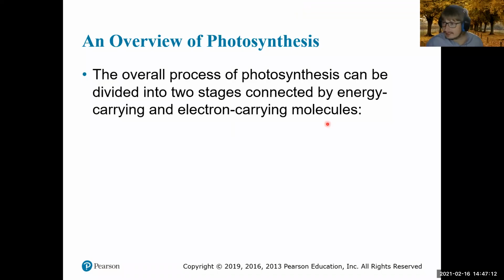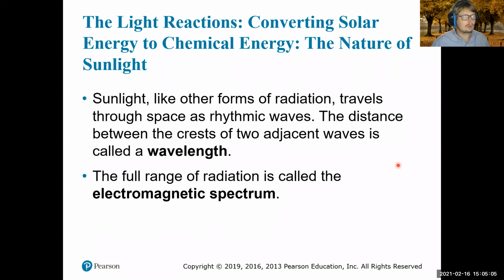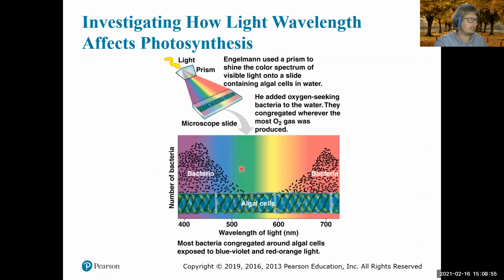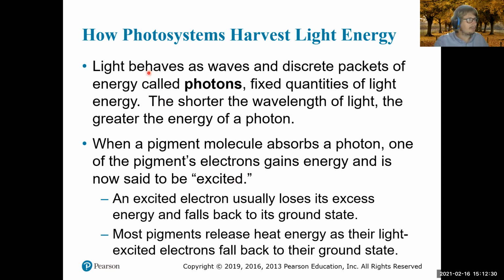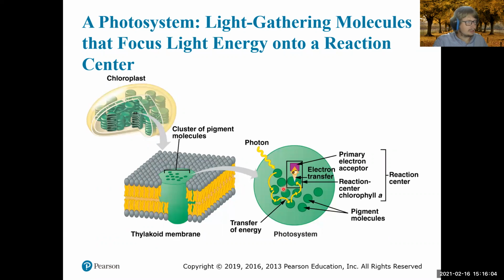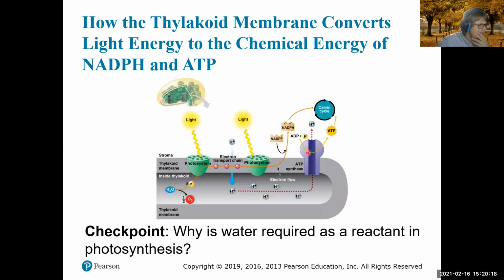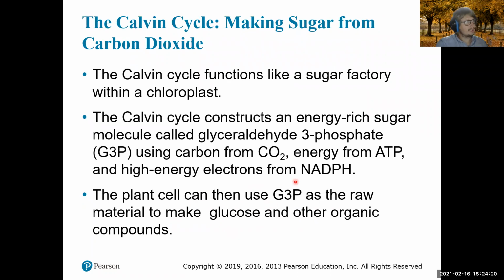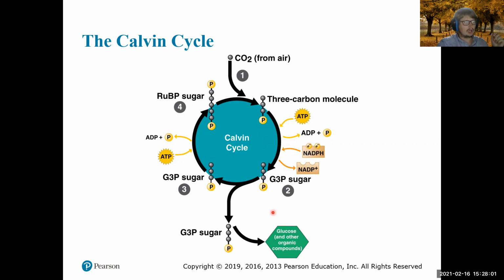Chapter 7: Light dependent reactions and the Calvin Cycle